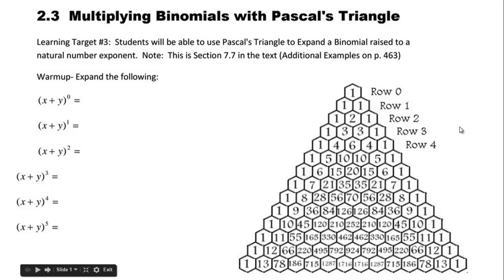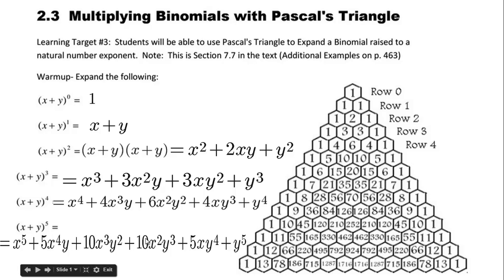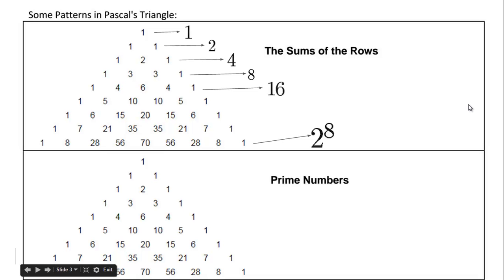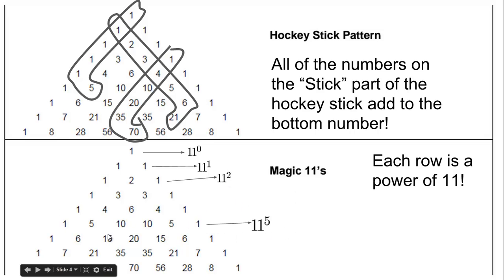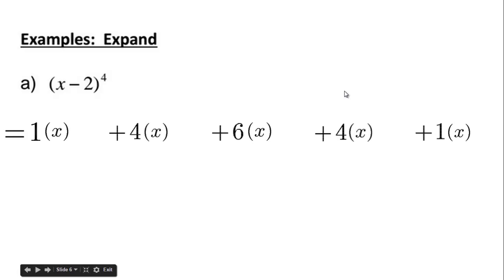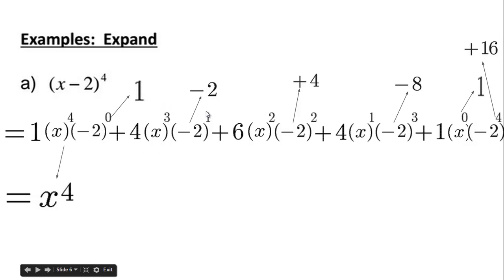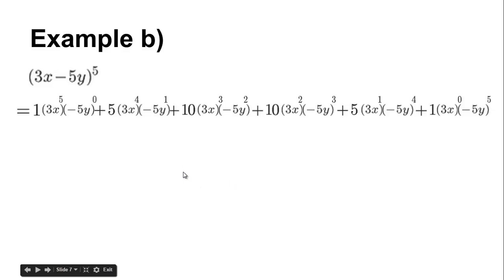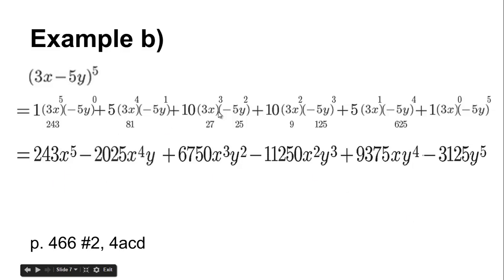2.3 Pascal's Triangle for Multiplying Binomials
2.3 Pascal's Triangle for Multiplying Binomials